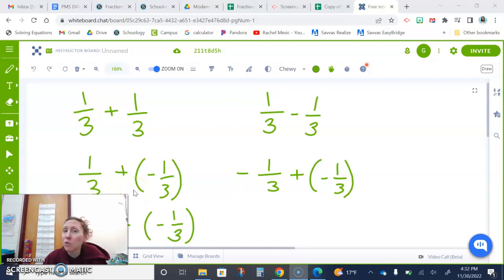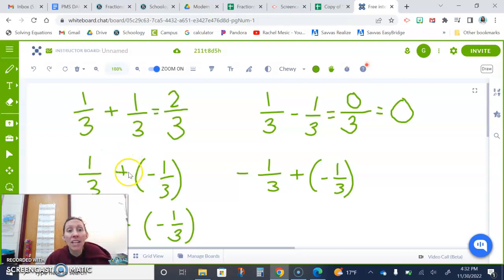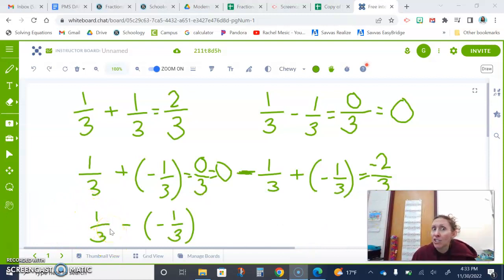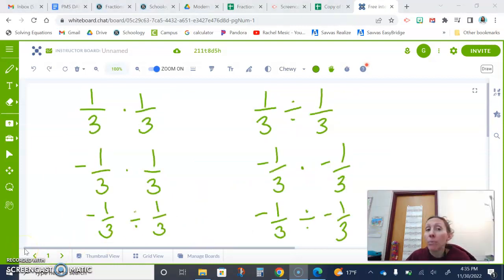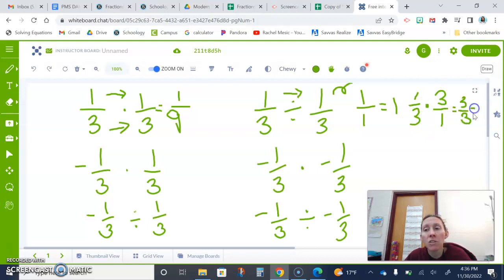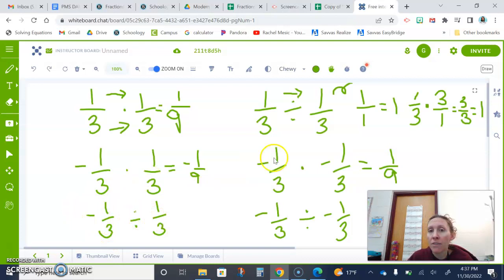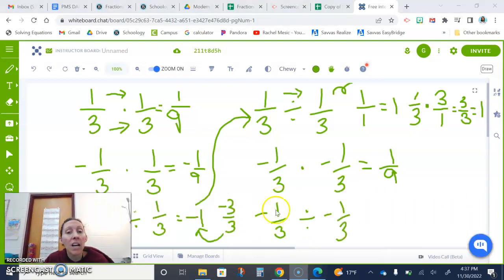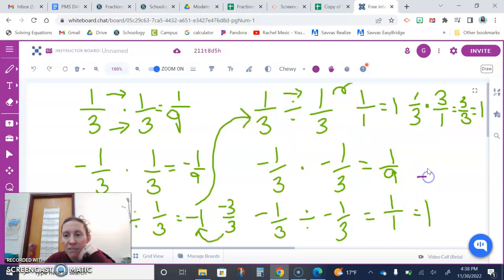Operations with Signed Fractions